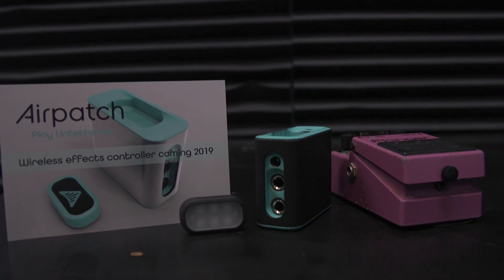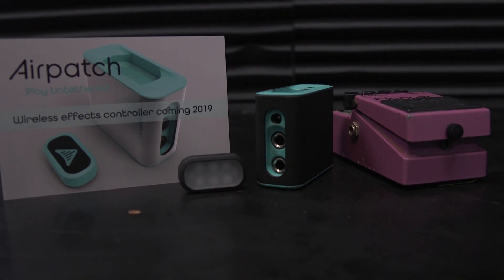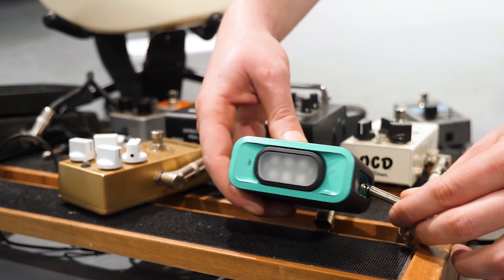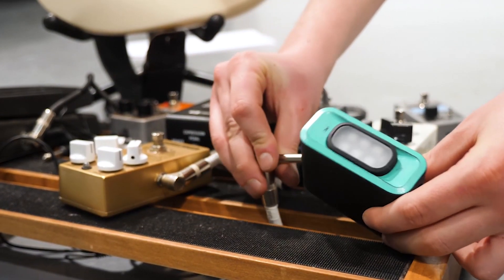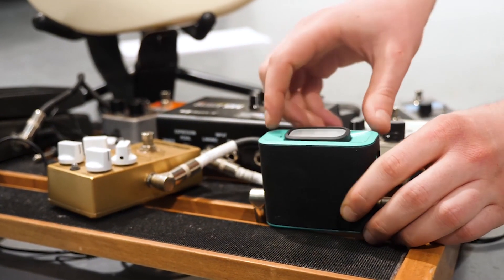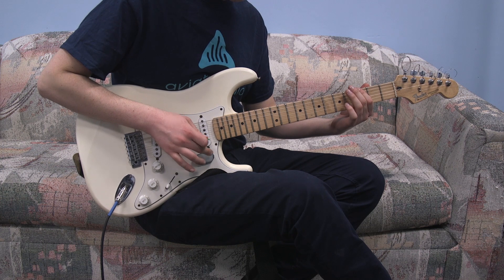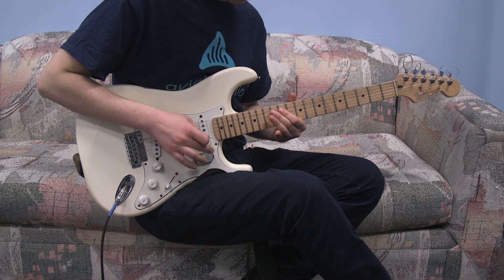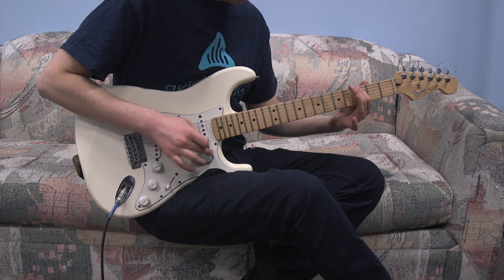Airpatch Introduction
Airpatch is the simplest way to control your effects right from your instrument.
Latch Mode: Turn your effects on or off with one press
Momentary Mode: Activate your effects while the button is held down for strobing and even killswitching
Reverse Momentary Mode: Deactivate your effects while the button is held down to tighten up your tone instantly!